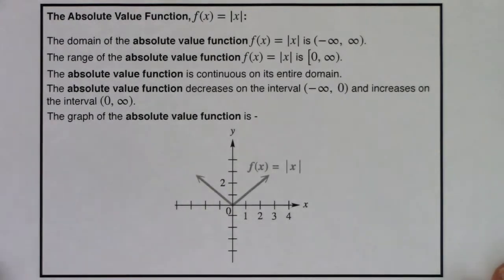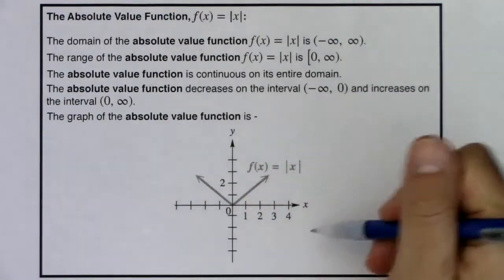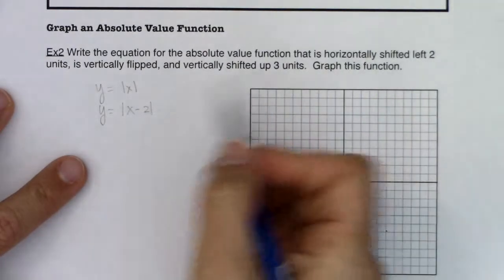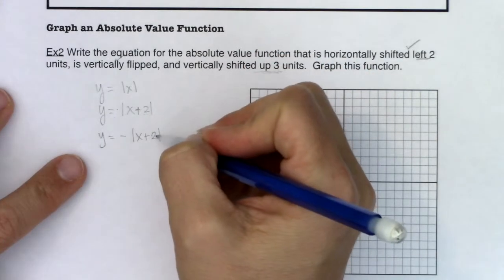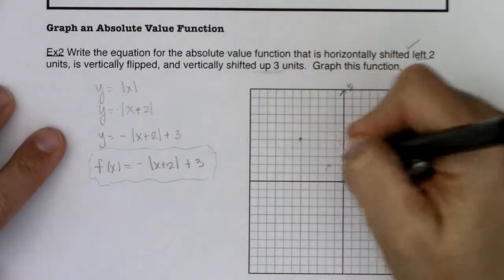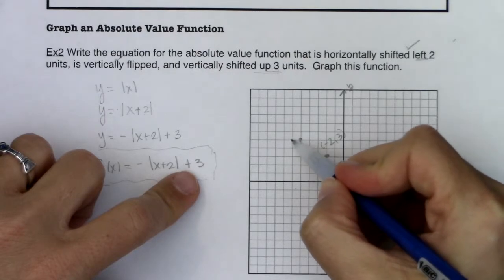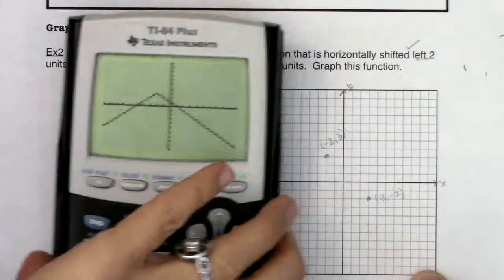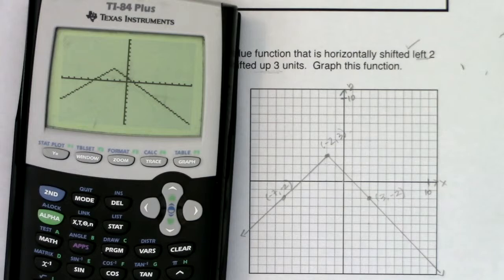Math 31 Section 3.6 Ex 2